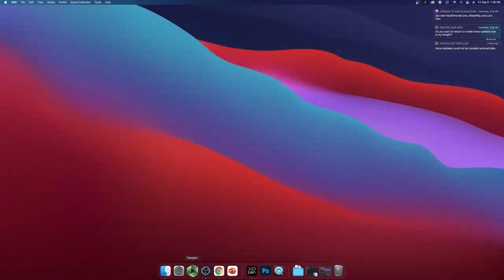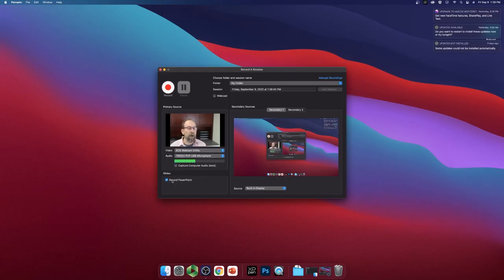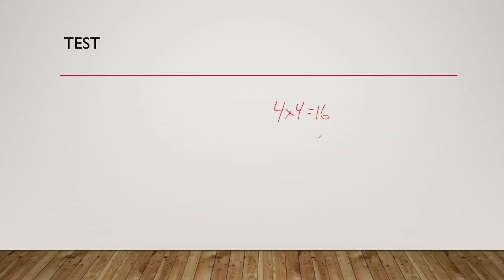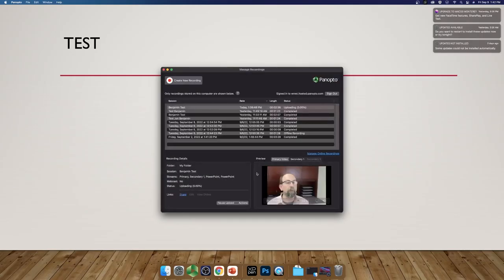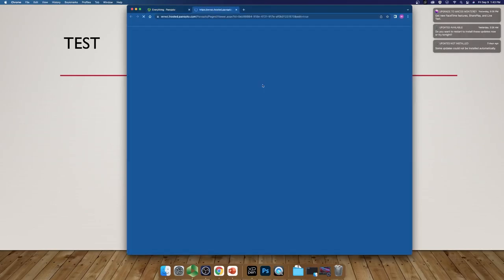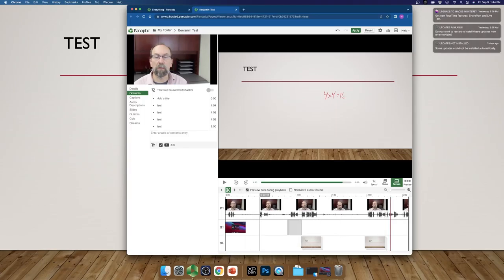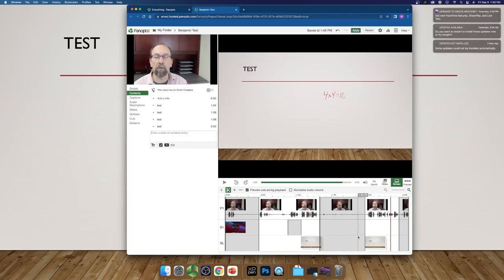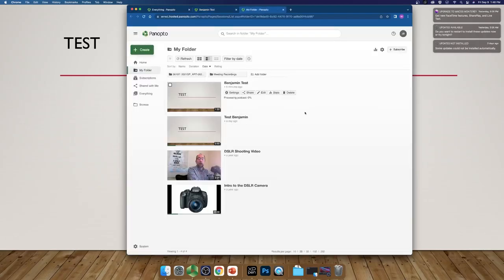How to Record a Lecture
The following tutorial walks through the equipment set up, and using Panopto to record, edit and publish a video.